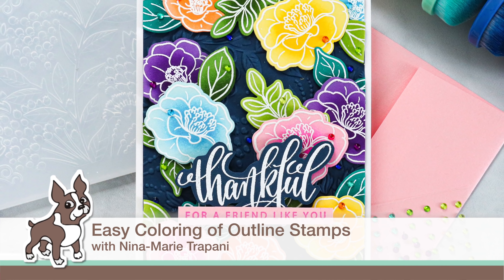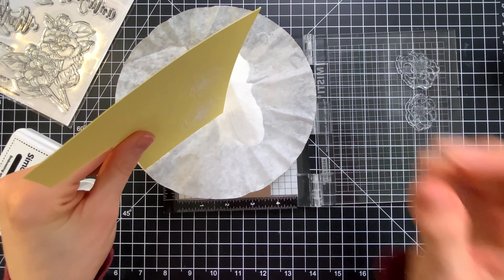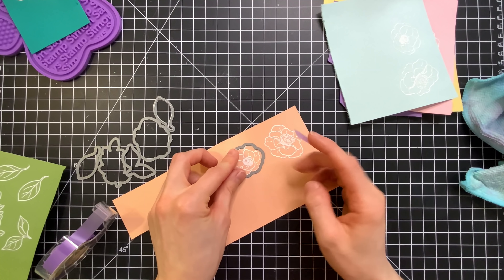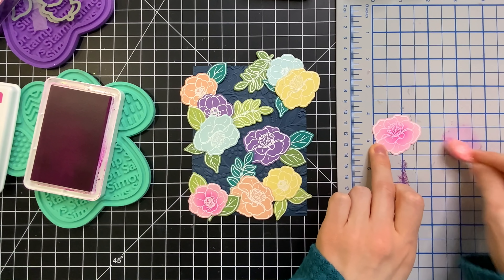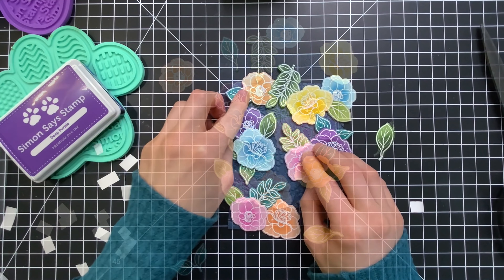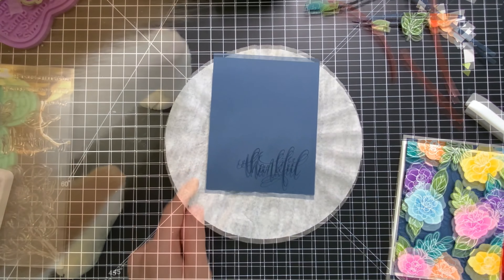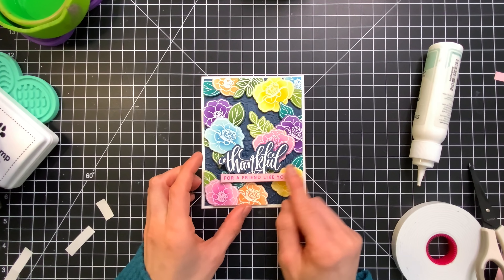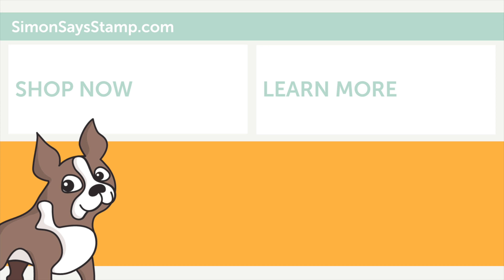Easy Coloring of Outline Stamps | Studio Monday with Nina Marie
Join Nina-Marie Trapani for a great way to use outline stamps in a non-coloring project! Perfect for crafters that want to take a break from coloring or who don't like to color at all!

• Gina K Designs Exclusive Stamps And Dies AMAZING FLOWERS set372af

• Gina K Designs Exclusive Clear Stamps AMAZING FLOWERS sss202113

• Gina K Designs Exclusive AMAZING FLOWERS Wafer Dies sssd112124c

• Simon Says Stamp Embossing Folder EXOTIC VINES sf254 And Back Again

• Simon Says Stamp Cardstock 100# SOFT NAVY Blue SN23

• Simon Says Stamp Pawsitively Saturated Ink Pad CADETTE ssk020 Handmade Holiday

• Simon Says Stamp Premium Dye Ink Pad DEEP PURPLE INK075 Believe In The Season

• Simon Says Stamp Pawsitively Saturated Ink Pad SWEETS ssk017 Handmade Holiday

• Simon Says Stamp Pawsitively Saturated Ink Pad PEACHY ssk013 Stamptember

• Simon Says Stamp Pawsitively Saturated Ink Pad SUNBEAM ssk011 Stamptember

• Simon Says Stamp Pawsitively Saturated Ink Pad LIMELICIOUS ssk008 Stamptember

• Simon Says Stamp Pawsitively Saturated Ink Pad FIELD ssk024 Handmade Holiday

• Simon Says Stamp Pawsitively Saturated Ink Pad OCEAN ssk006 Stamptember

• Simon Says Stamp PET PAWSITIVELY EVERYTHING RAINBOW TOOLS BUNDLE with Storage st0077

• Simon Says Stamp BLENDING BRUSH and Tool Storage st0033 Handmade Holiday

• Simon Says Stamp Blending Brush SET SMALL st0036 Stamptember

• Simon Says Stamp RED LINE TAPE 1/4 Inch st0006 Stamptember

• Scrapbook Adhesives WHITE Crafty Foam Tape 54 Feet 02103